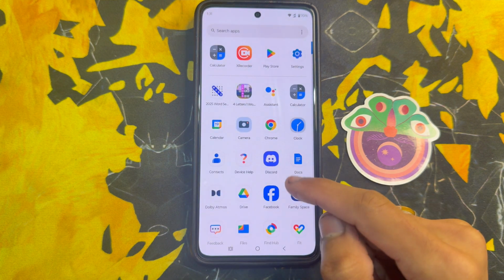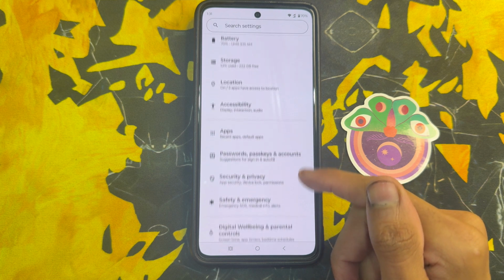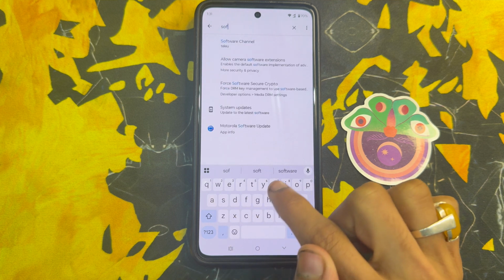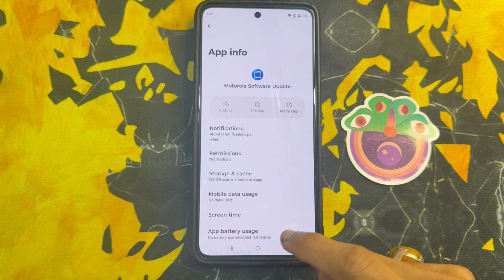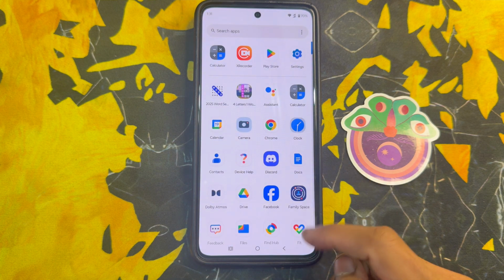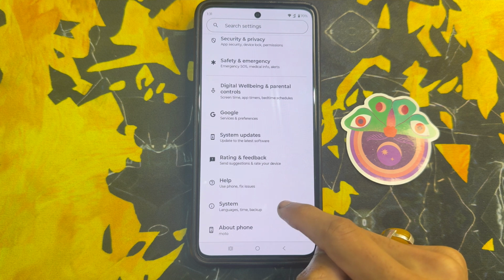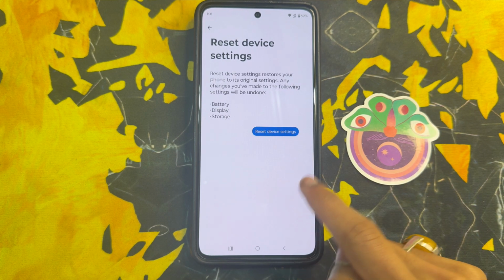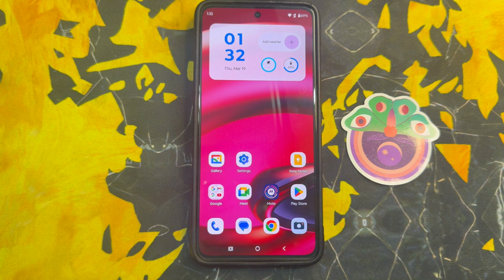How to Fix Motorola Edge 90 Fusion Screenshots Not Working